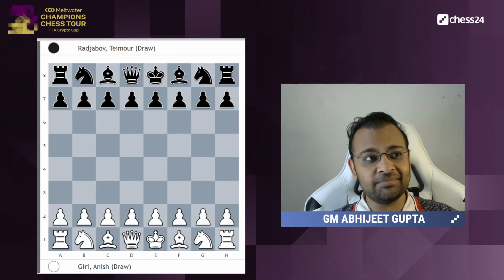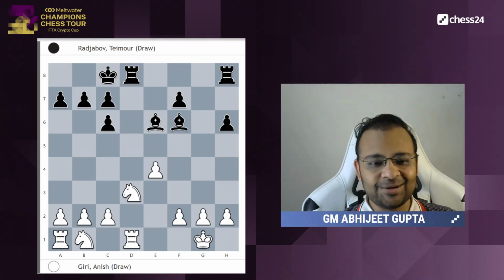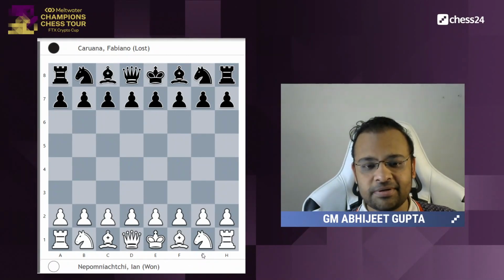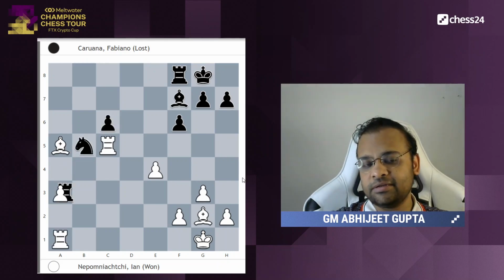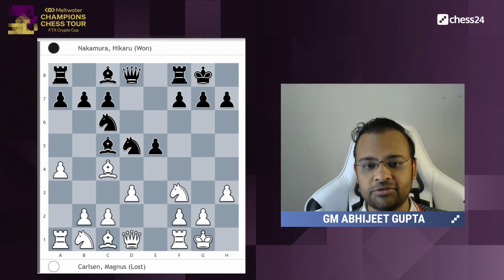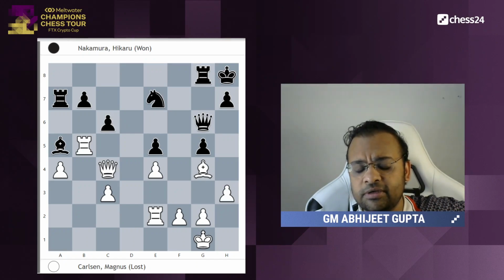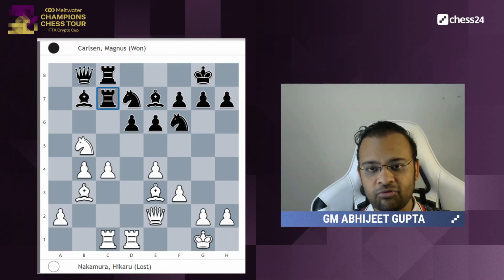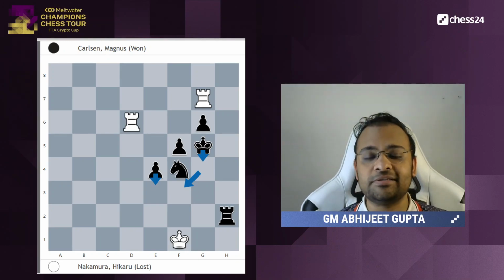Recap Day 5 | QF | Meltwater Champions Chess Tour: FTX Crypto Cup | Ft. GM Abhijeet Gupta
World Chess Champion Magnus Carlsen & 15 more elite players compete in the FTX Cryptop Cup, the 6th event on the $1.5 million Meltwater Champions Chess Tour. GM Abhijeet Gupta brings you an analysis of the best games of the Day.

♜ Become a Premium member to get access to everything chess24 has to offer